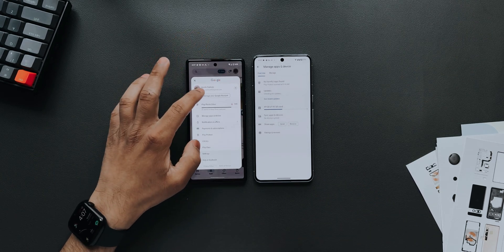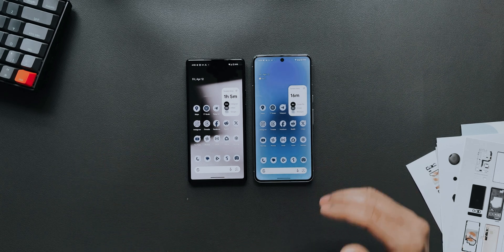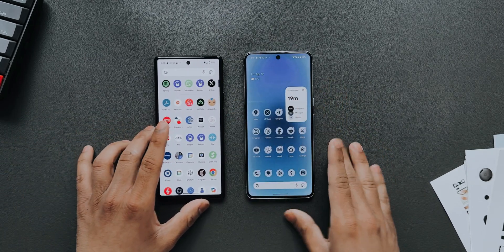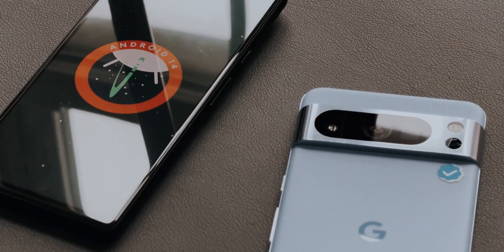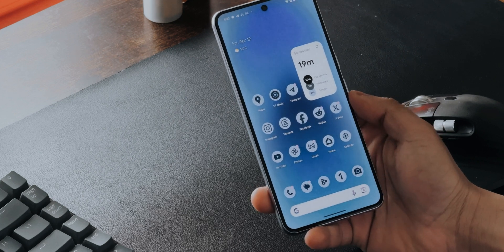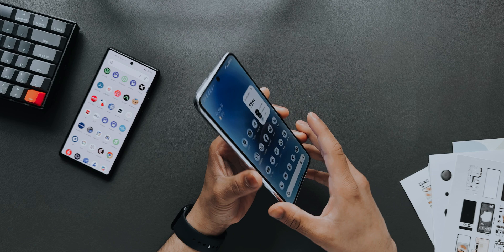Android 15 Beta 1: Bugs and Updates.!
In this video we will be taking a look at a few bugs and updates since Android 15 Beta 1 launched for the Pixel Devices.